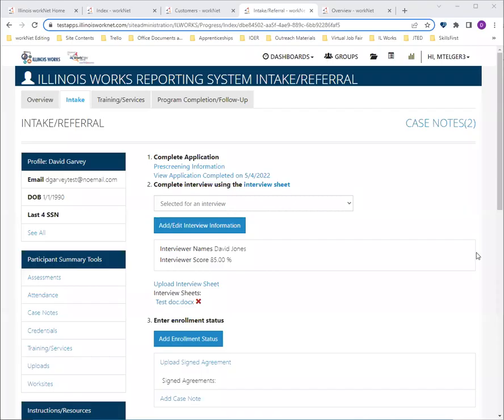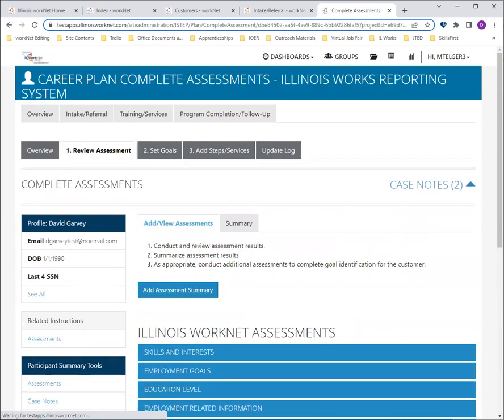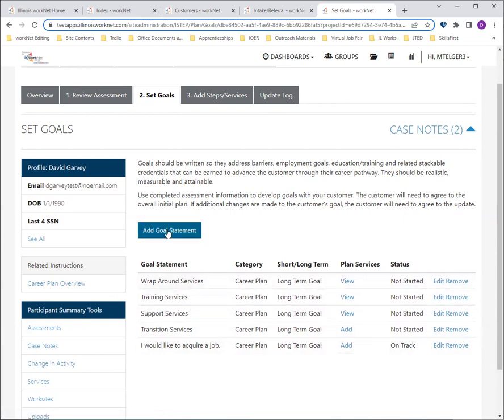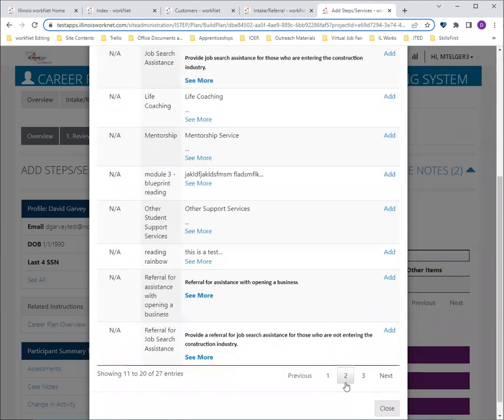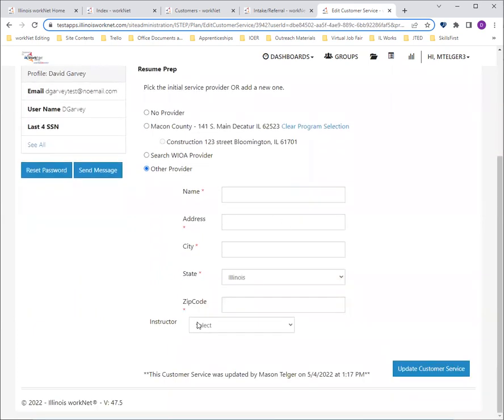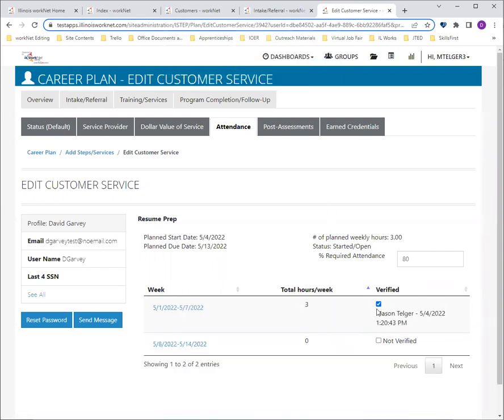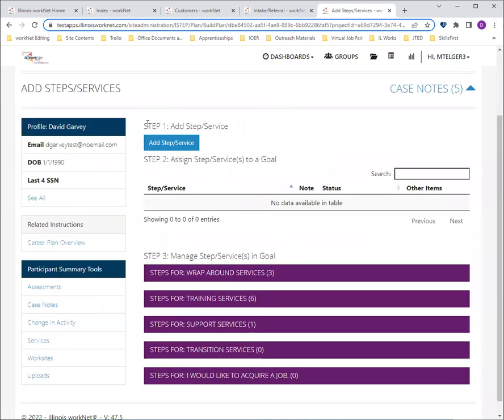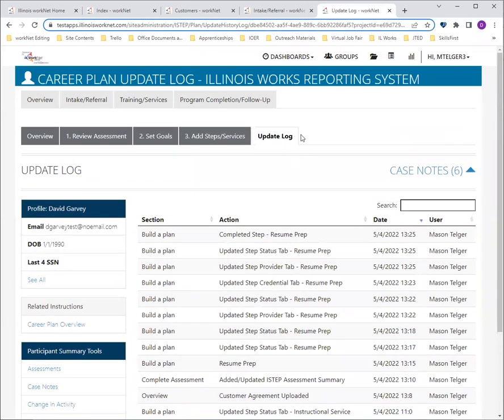Illinois Works: Managing Services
This video covers how to manage services for a customer and their career plan using the Customer Support Center/IWIS for Illinois Works. In the Illinois Works Reporting System, the Career Plan is a tool that Student Support Services Representatives can use with their Participants to: Review assessment results, Create goals based on assessment results, Identify steps/services needed to achieve those goals and, Document current status and flags when intervention is needed.